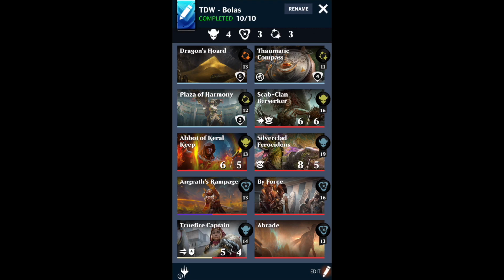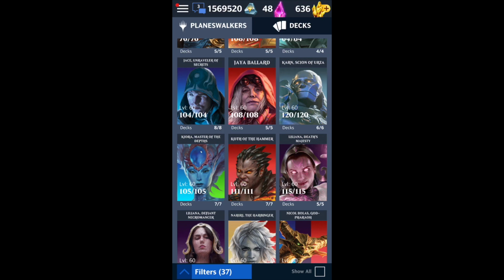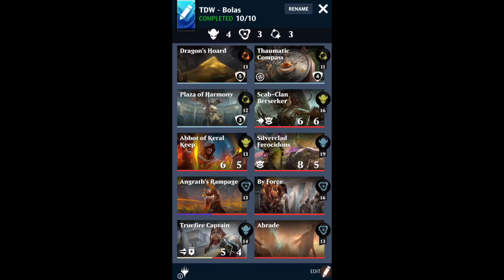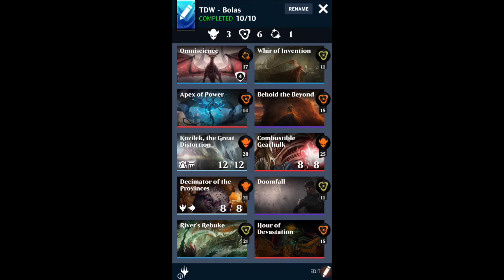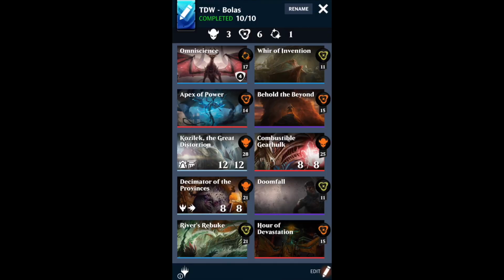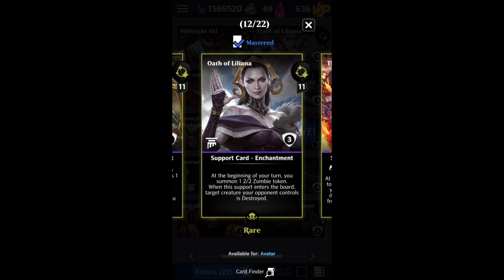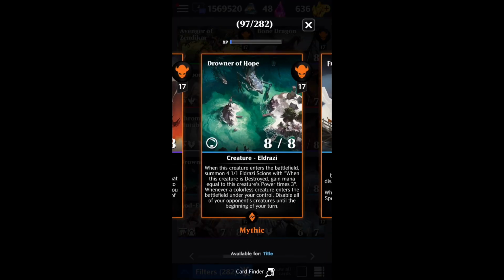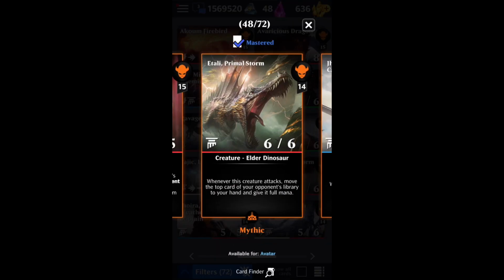MTGPQ - Achieving Perfection - The Dragon War - Bolas Node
In this episode of Achieving Perfection I go over decks that should help you get a perfect score on the Bolas Node in the legacy version of The Dragon War PvP Coalition event. This is the red/blue/black node.